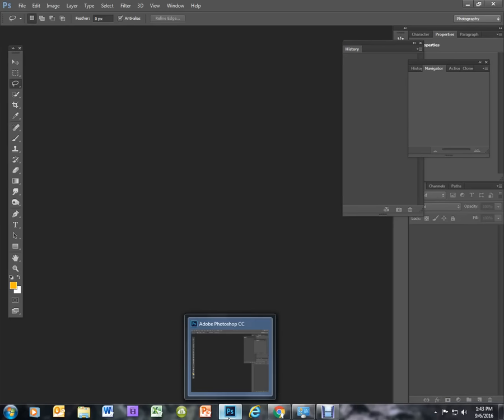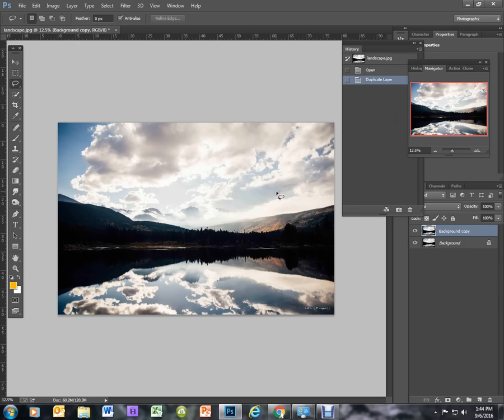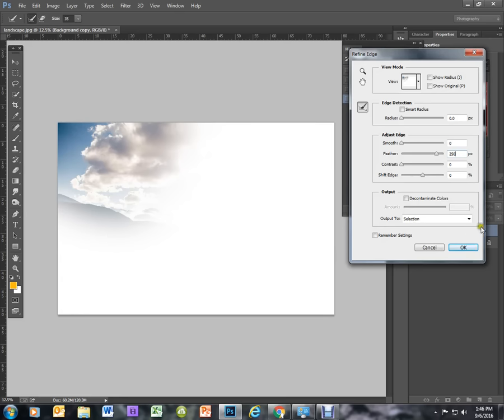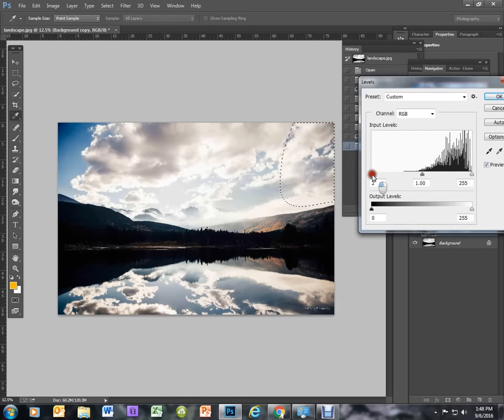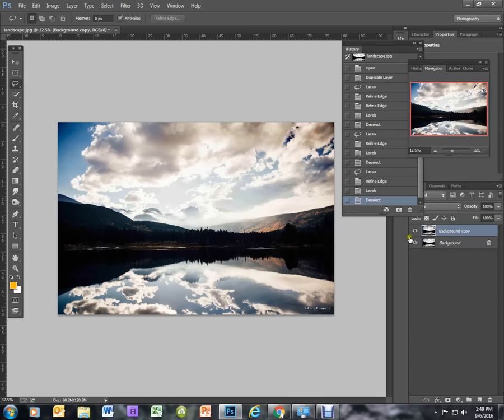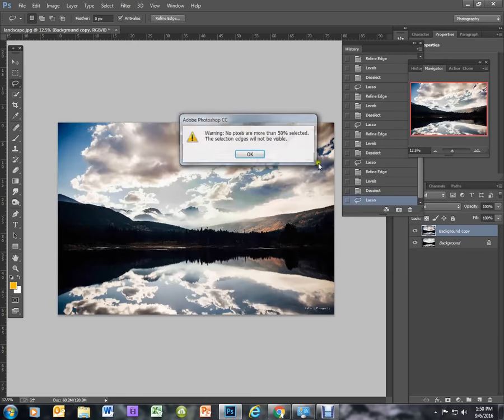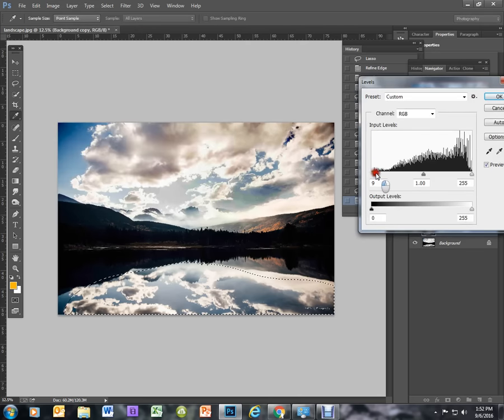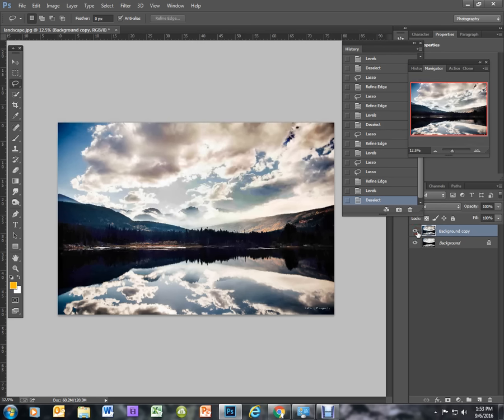Levels Practice Video